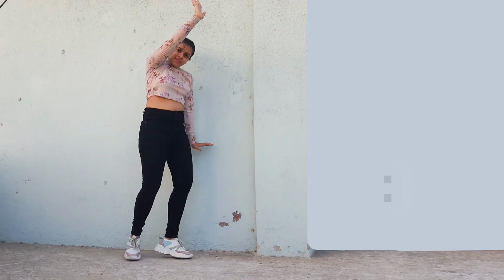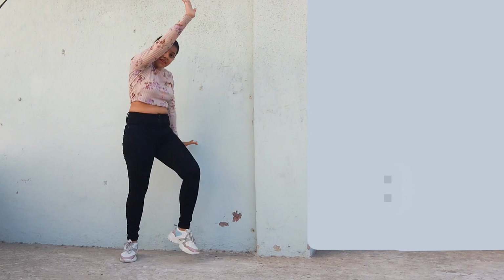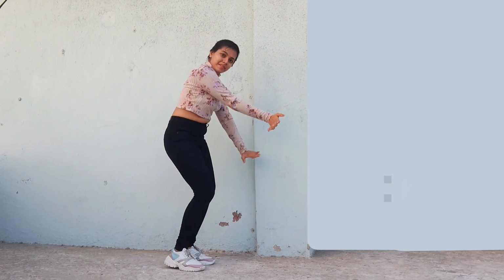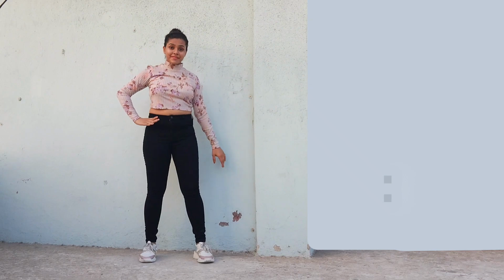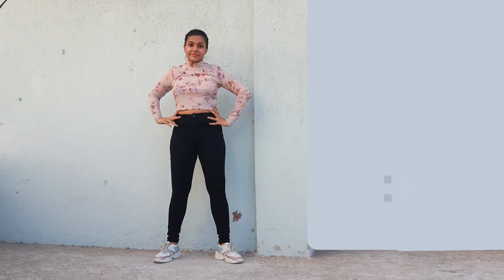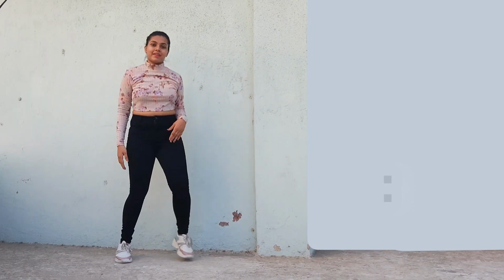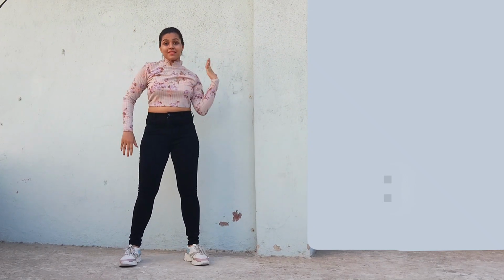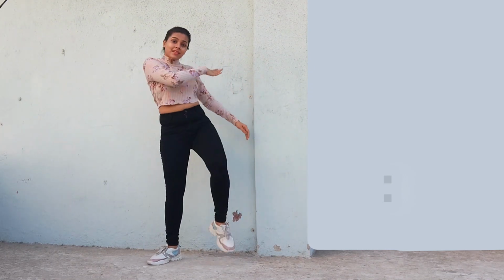Thoda Thoda Pyar | Dance Tutorial | Live like Groovers Choreography | Learn With Shruti Kothari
Learn in just few minutes ✨

Let me know if you guys want Such Quick Tutorials more in the comments section.🌸

Post your covers using Hashtag "dancewithshruts" "livelikegroovers" on Instagram to be featured!! 🌻

00:00 Intro

00:30 Part 1

04:00 Part 2

07:39 Part 3

10:16 Full Recap

11:55 Outro

Shot by: Self ✨
Edited by : Shruti Kothari
MUA by: @artistry
Choreography - @shrutikothari.sk @live.like.groovers

Till then Keep grooving Keep growing Keep dancing 🎶